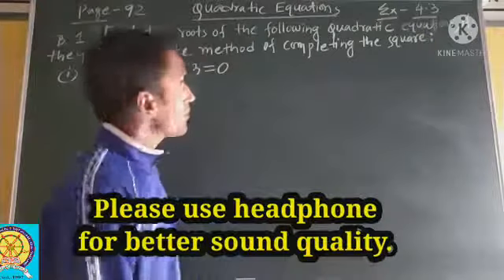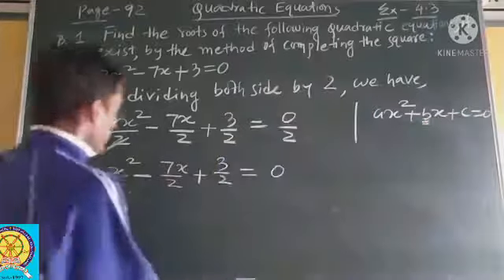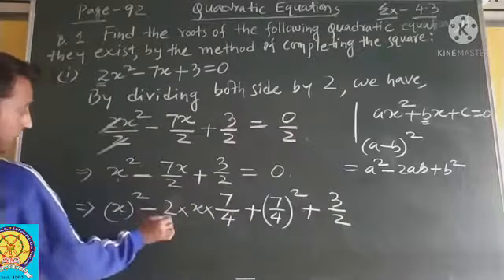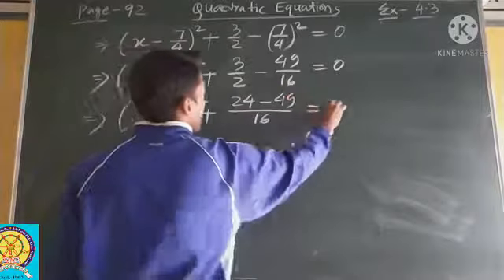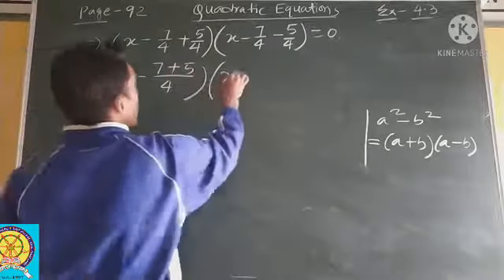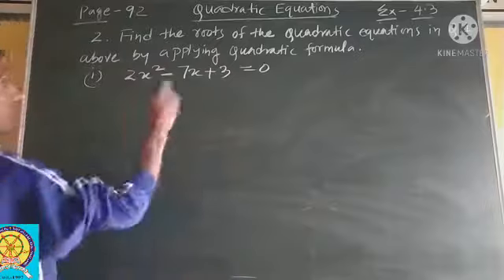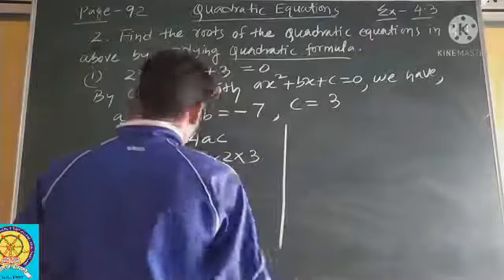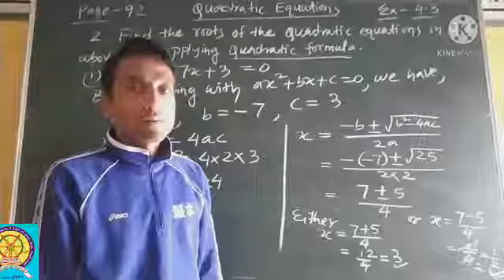Class -10, Maths, NCERT, Ex -4.3 Quadratic equations.